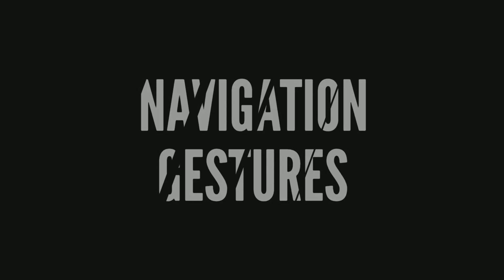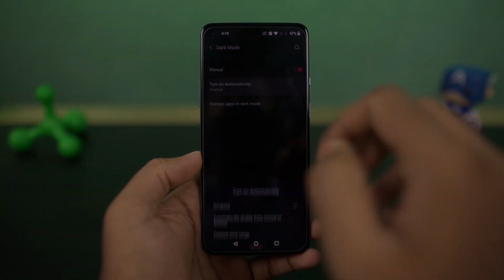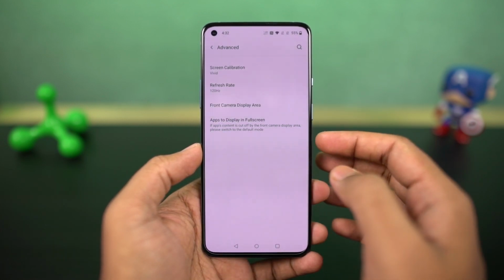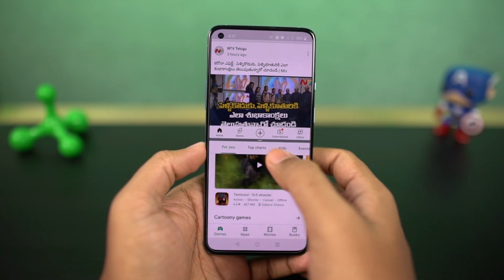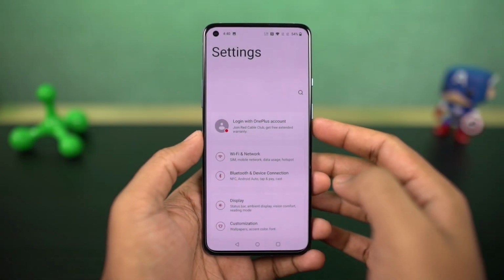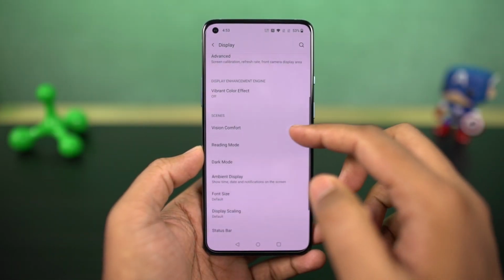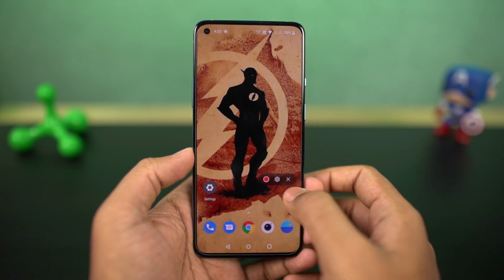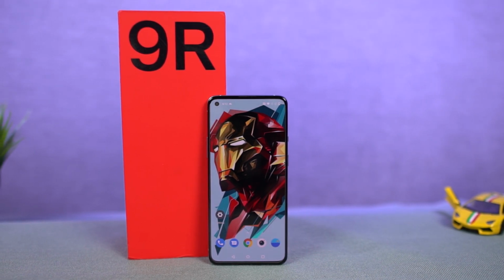OnePlus 9R 20+ Tips and Tricks